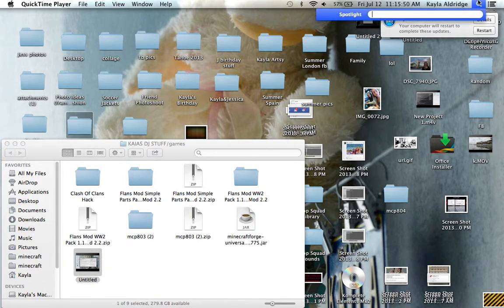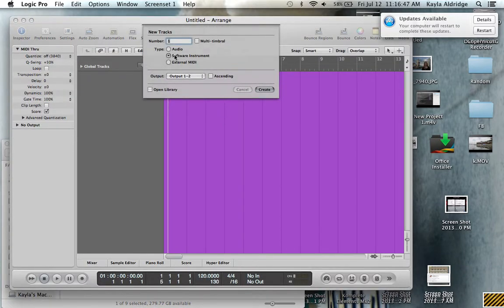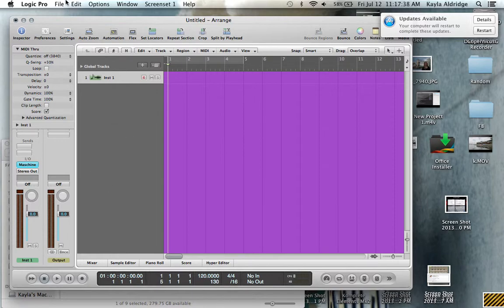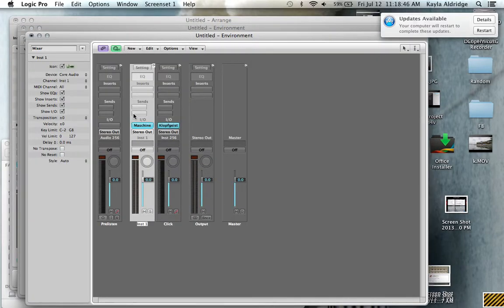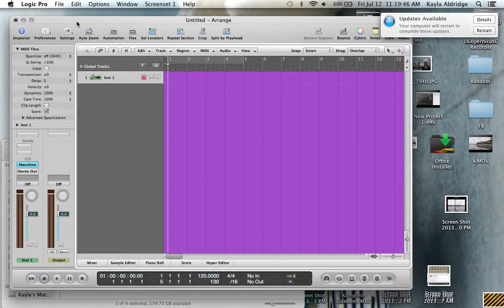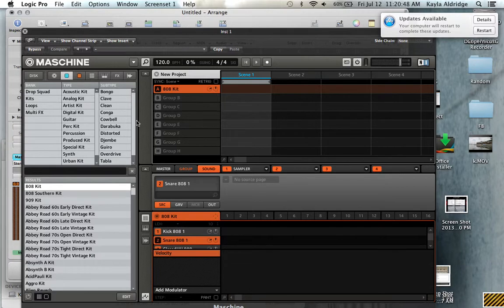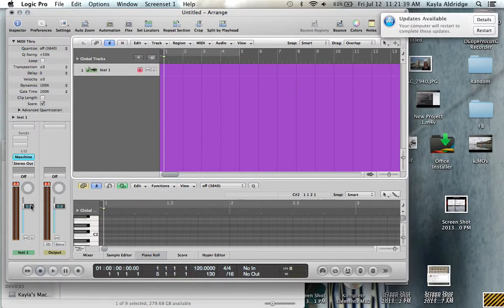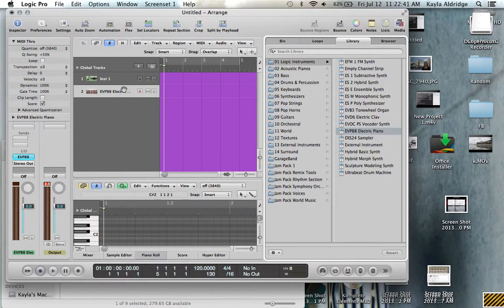Integrating Maschine Hardware/Software with Logic Pro 9